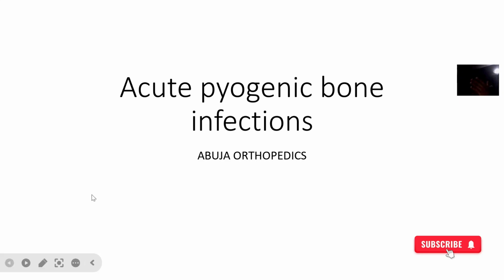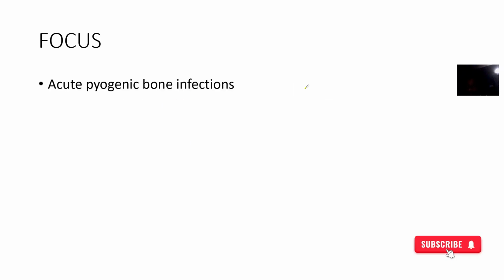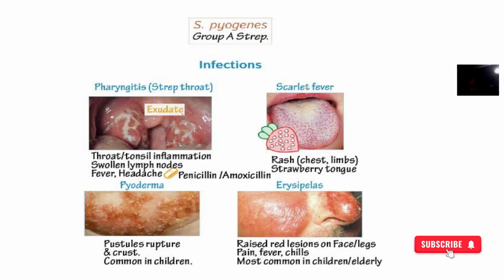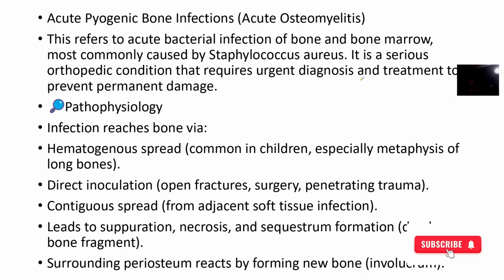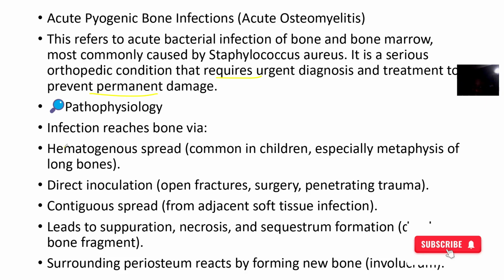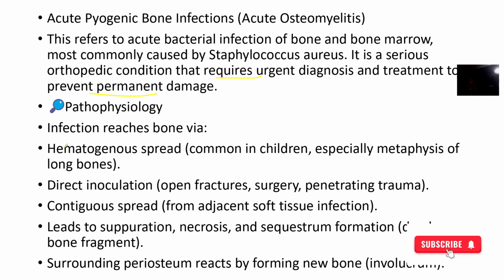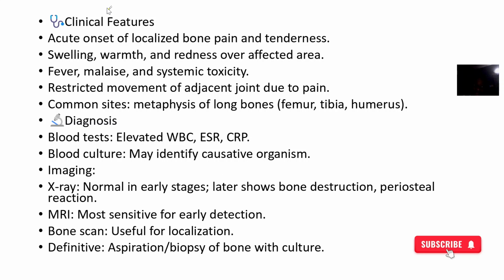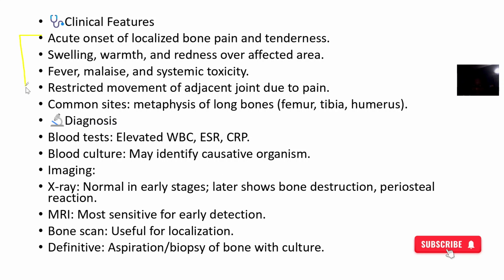Acute pyogenic bone infections; bacterial infection of bone and bone marrow Osteomyelitis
Acute pyogenic bone infections (also called acute osteomyelitis) are serious infections of bone tissue caused by pyogenic (pus-forming) bacteria. Let’s break this down:

Definition
Acute osteomyelitis: Rapid onset infection of bone and bone marrow, usually within days to weeks.

Pyogenic organisms: Most commonly Staphylococcus aureus, but also Streptococcus, Gram-negative bacilli, and occasionally anaerobes.

Pathogenesis
Routes of infection:

Hematogenous spread: Bacteria travel through the bloodstream, common in children (long bones).

Direct inoculation: Trauma, surgery, or penetrating injury introduces bacteria.

Contiguous spread: Infection spreads from nearby soft tissue (e.g., diabetic foot ulcer).

Process:

Bacteria multiply in bone marrow → inflammation → pus formation → increased intramedullary pressure → vascular compromise → bone necrosis (sequestrum formation).

Clinical Features
Acute onset: Rapid progression over hours to days.

Local signs:

Severe bone pain.

Swelling, warmth, redness over affected area.

Restricted movement of adjacent joint.

Systemic signs:

Fever, chills, malaise.

Leukocytosis, elevated ESR/CRP.

Common Sites
Children: Long bones (femur, tibia, humerus).

Adults: Vertebrae, pelvis, and feet (especially in diabetics).

Diagnosis
Clinical suspicion: Pain + fever + localized swelling.

Laboratory: Raised WBC, ESR, CRP; blood cultures may be positive.

Imaging:

X-ray: May be normal early; later shows bone destruction.

MRI: Most sensitive for early detection.

Bone scan: Useful for multifocal disease.

Definitive: Culture from bone biopsy or aspirate.

Management
Prompt treatment is critical to prevent chronic osteomyelitis.

Antibiotics:

Empirical broad-spectrum IV antibiotics, tailored once culture results are available.

Typical duration: 4–6 weeks.